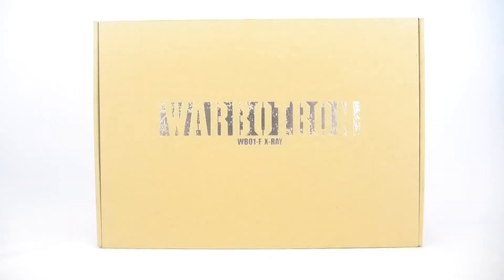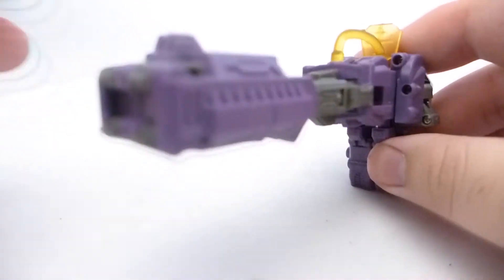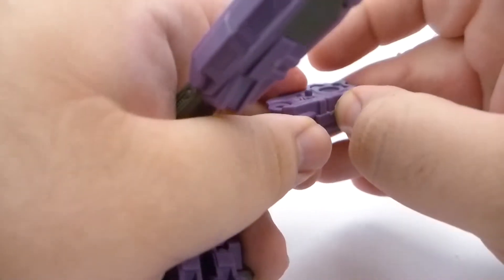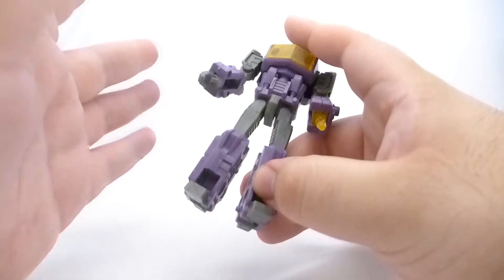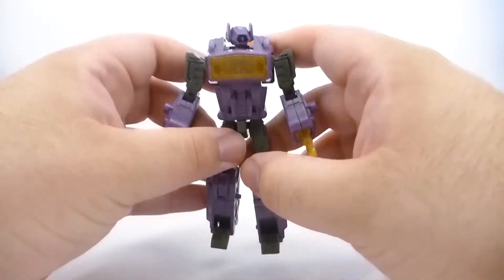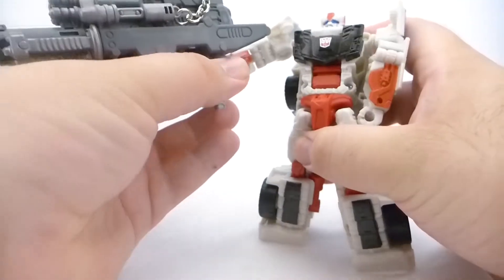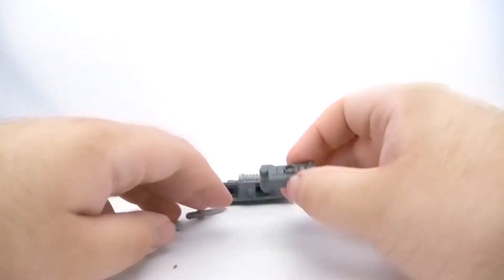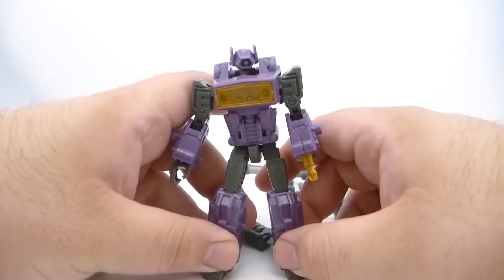Warbotron - WB01-F - X-RAY Full Toy Review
Today we're taking a look at the add-on kit and side arm figure for Warbotron's NOT Bruticus!